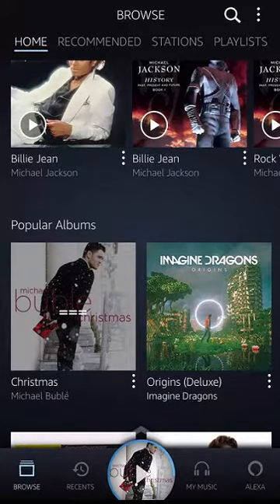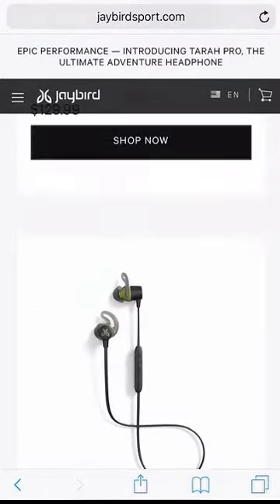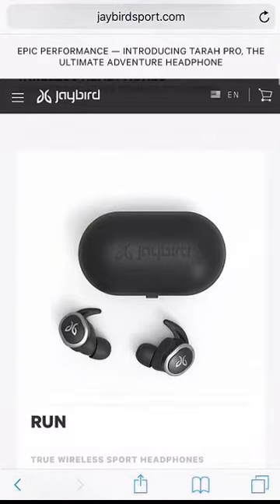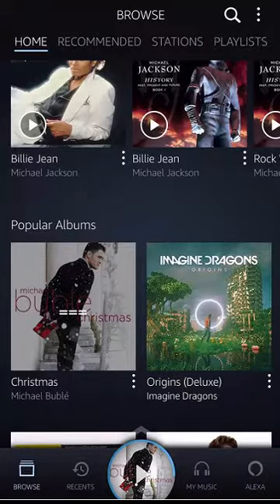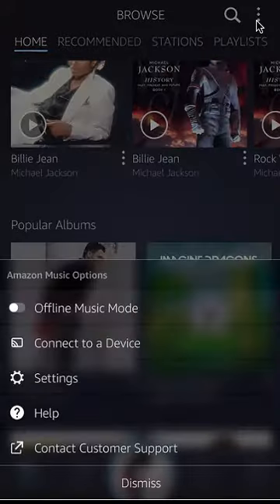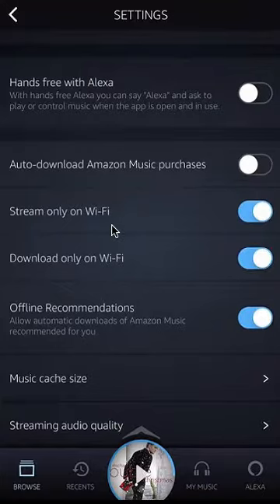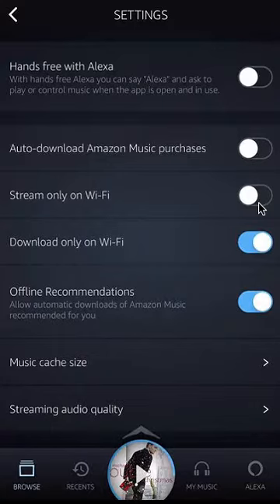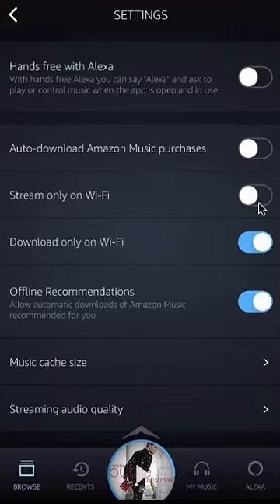How To Play Music Using Cellular Data Amazon Music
This video shows How To Play Music Using Cellular Data Amazon Music.